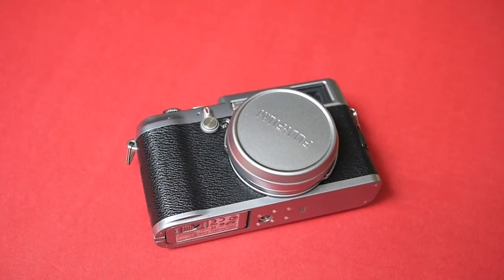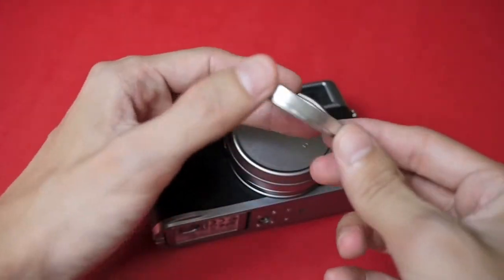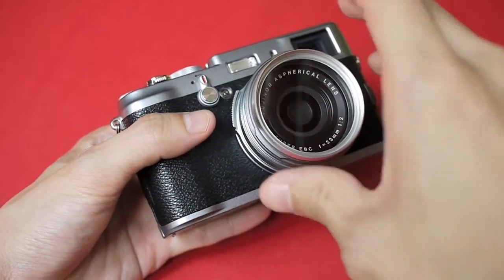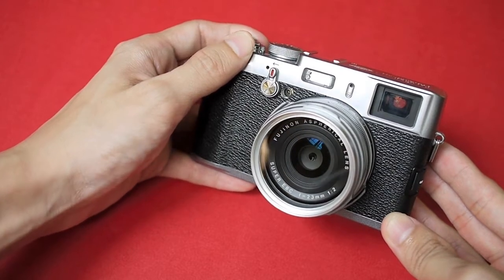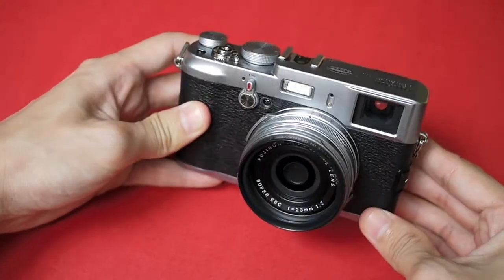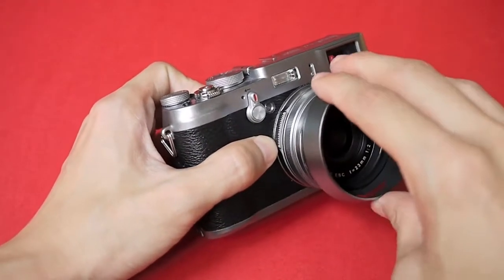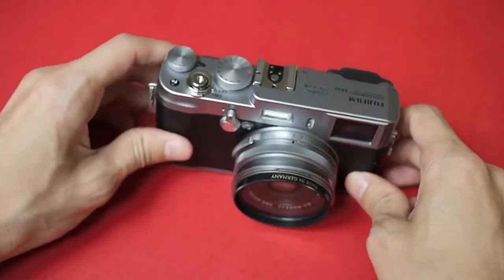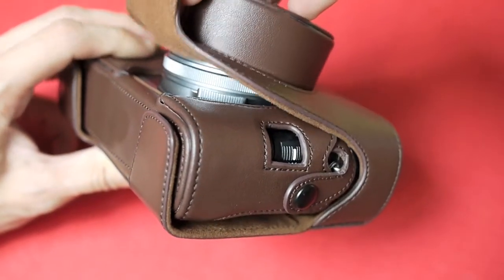Review: B+W and Fujiyama 49mm UV filter for X100